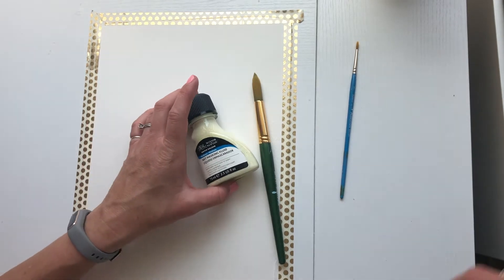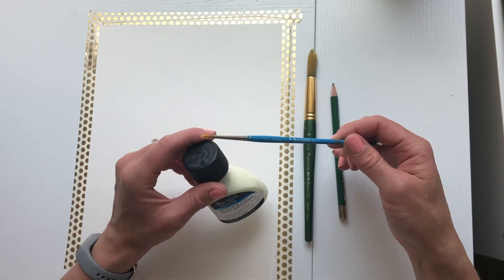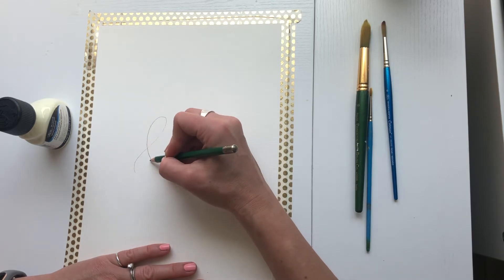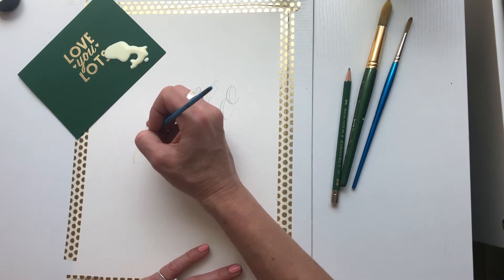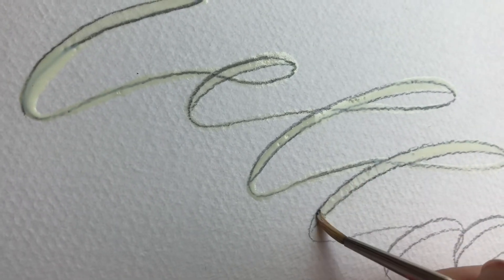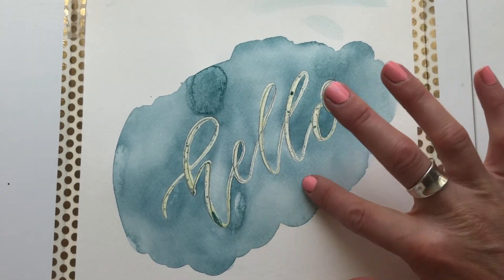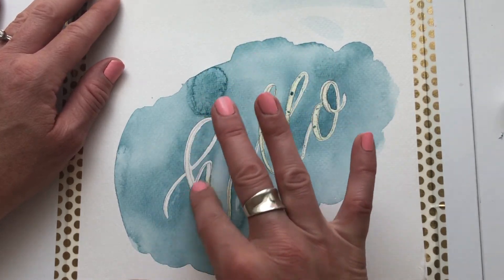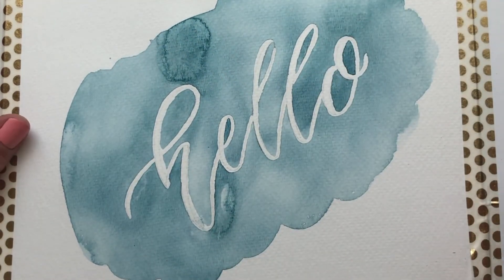Lettering with Masking Fluid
In this tutorial I'll show you how to apply masking fluid to your hand lettering to get a neat effect with watercolor paints!

Just a note, masking fluid can RUIN your beautiful paint brushes, I suggest using silicon brushes or a brush you don't care about ruining.

Masking Fluid
Watercolor Paper
Silicon Paint Brushes